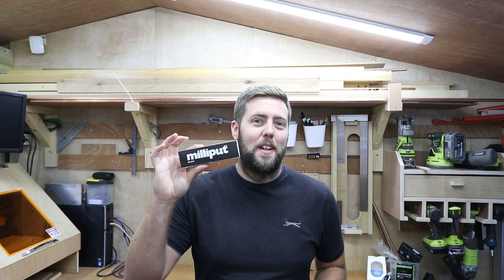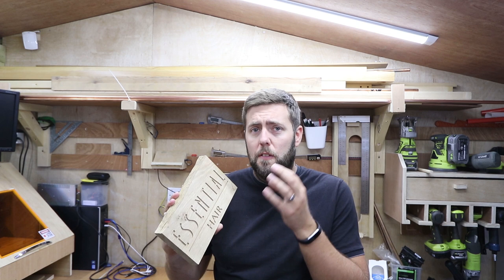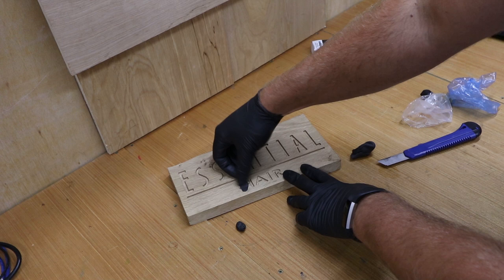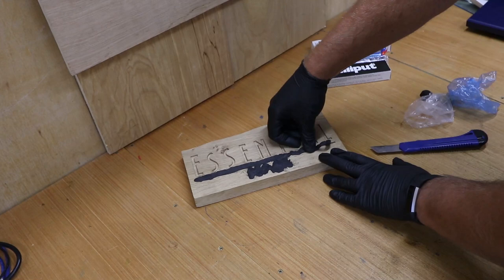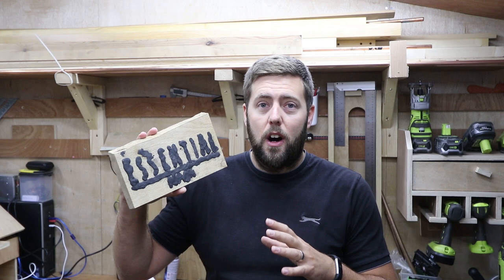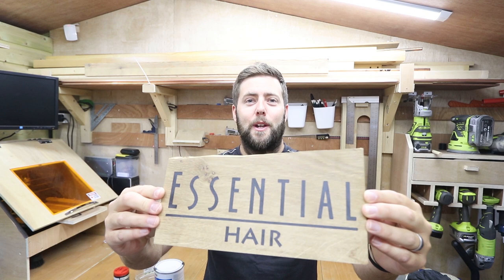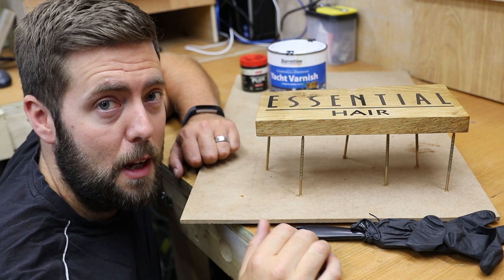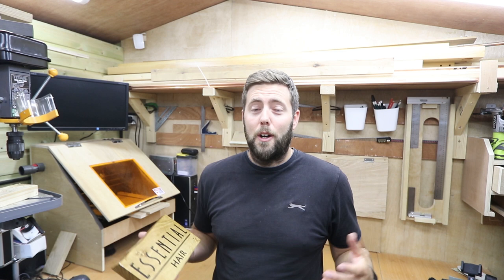Making a sign using Milliput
I used Milliput to make a house sign and was really impressed with the results, so I made a quick video showing how to use it if you plan to do something similar.

Milliput black

This video was not sponsored by any of the products used in the video but the Amazon affiliate link(s) above will take you to the products I have used if you are interested in them.